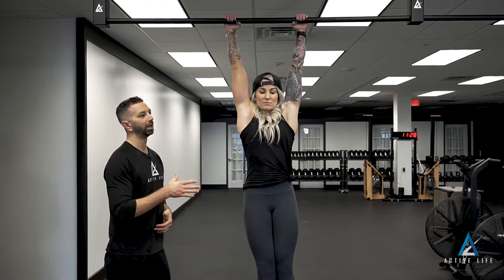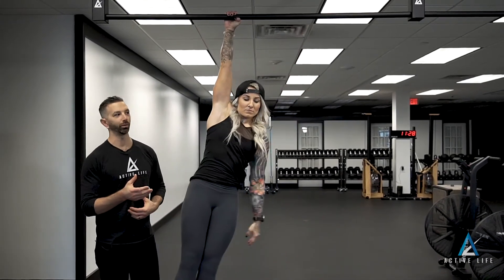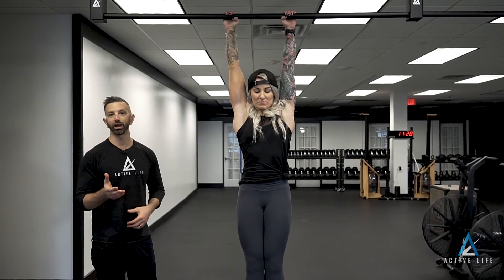1 Arm Bar Hang